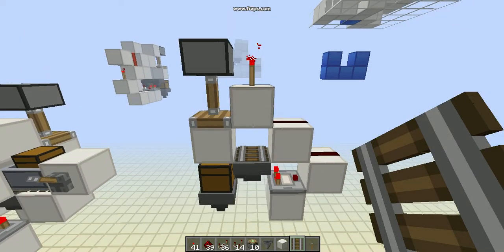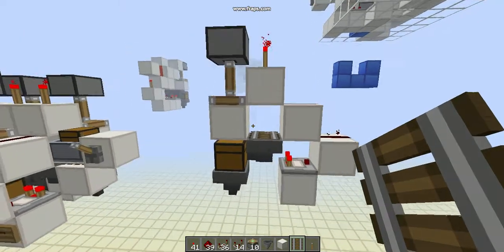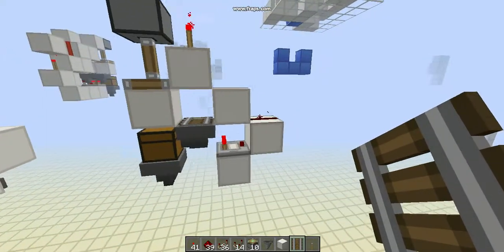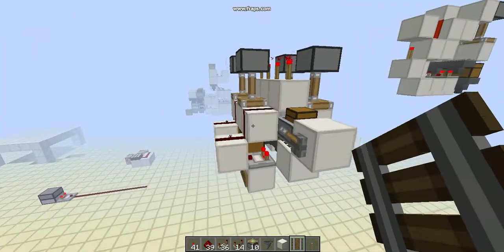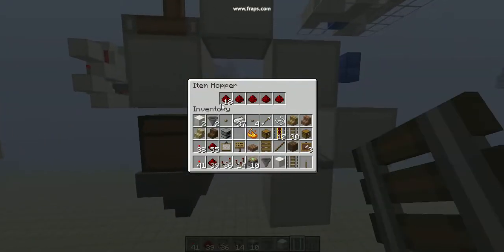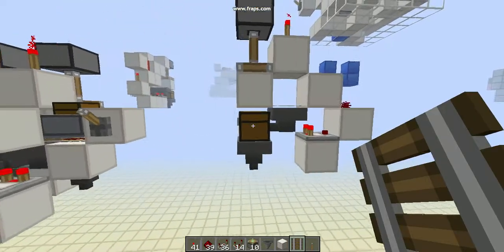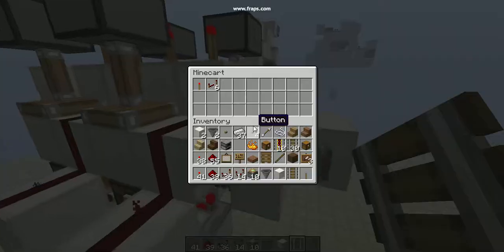1-Wide Tileable Sorting System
NOTE: If you dislike using the minecart, this works just as well using a hopper line running through the middle instead of track.

This sorting system, made in 1.5.1, is 1-wide and tileable (as obvious from title). It tiles by alternating its directions, so each 4x5x1 piece staggers and ends up filling a nicely compact 5x5 tube. Coincidentally, this is the smallest sorting system I have seen :P